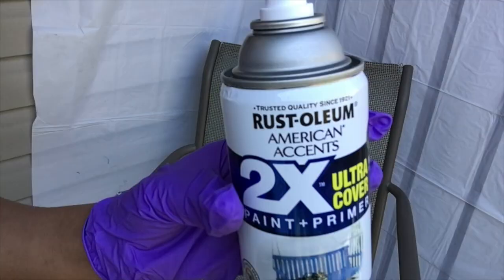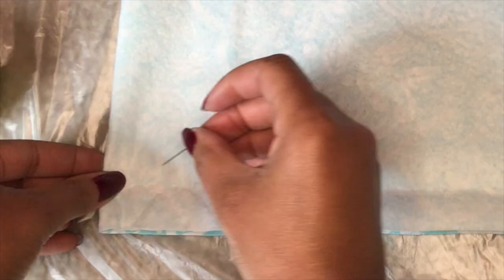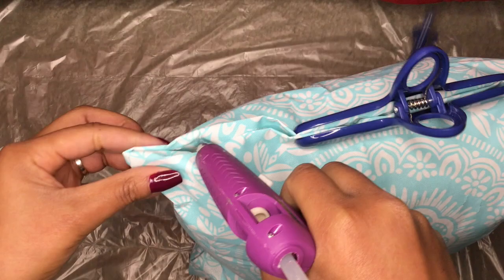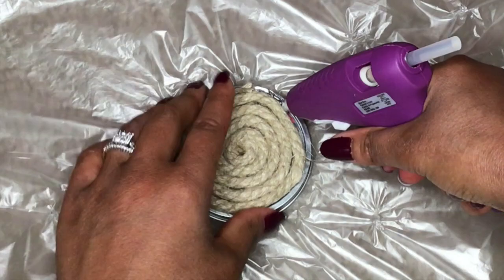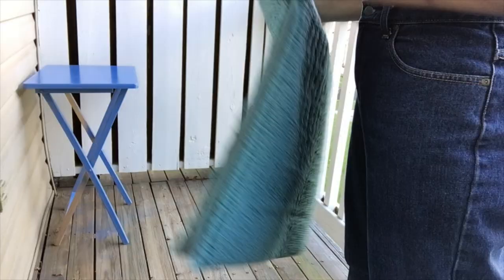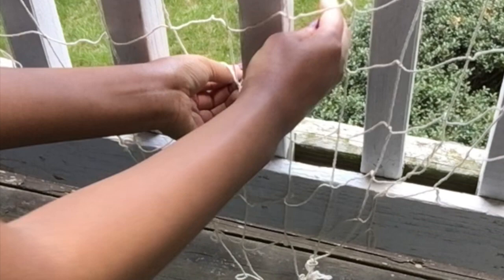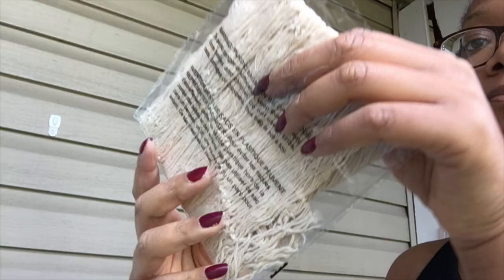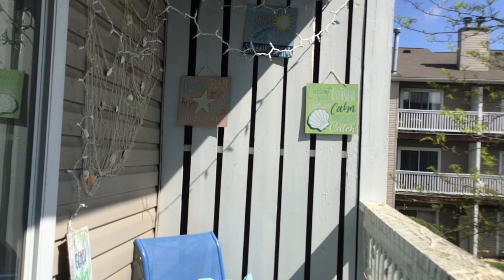DIY Apartment Balcony Makeover | DOLLAR TREE DECOR | Coastal Decorating Ideas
Hello dolls! Welcome to another addition of How To Make His House Your Home. In this video, I will be decorating our apartment balcony using beach and seashell decor from Dollar Tree.

At the end of the day, we all just want to be happy. It's so easy to get caught up in day to day life, but sometimes you have to slow down and create a little happiness for yourself. If you are creative and love making new things, while saving money, then you are just like me!

Release schedule
Monday 2pm
+ the occasional random haul video 😉

NEW VIDEO NEXT MONDAY: DIY Dollar Tree Wind Chime | Seashells | COASTAL DECOR

*\(^o^)/* *\(^o^)/* *\(^o^)/* *\(^o^)/* *\(^o^)/* *\(^o^)/* *\(^o^)/* *\(^o^)/* *\(^o^)/* *\(^o^)/*

::: PRODUCTS USED:::
Spray paint
Pillow stuffing
Tablecloth
Hemp cord
Glass bowl
Glass cylinder
Palm branches
Command hooks
Wood signs
Fish net

🎵 Track Info:

Title: Tropical Traveller by Del